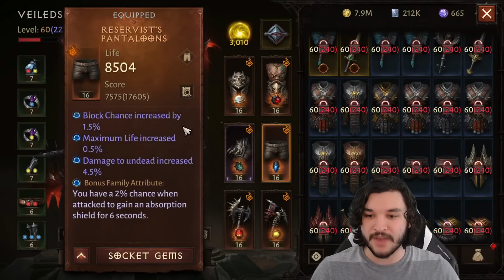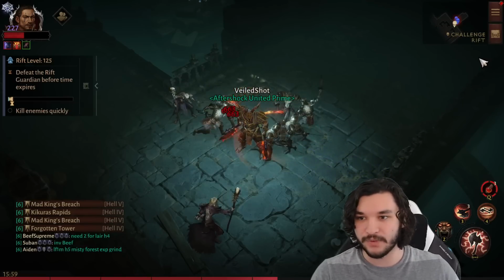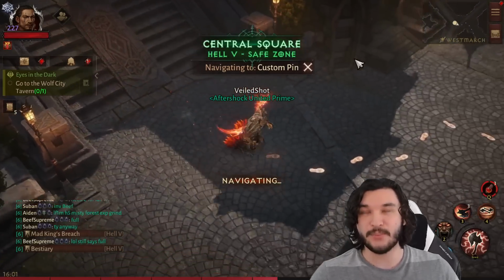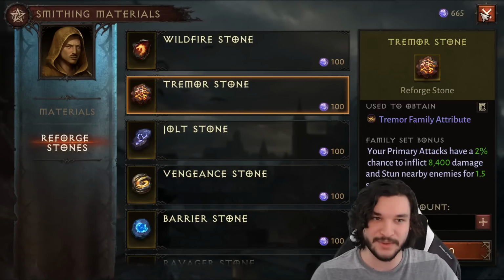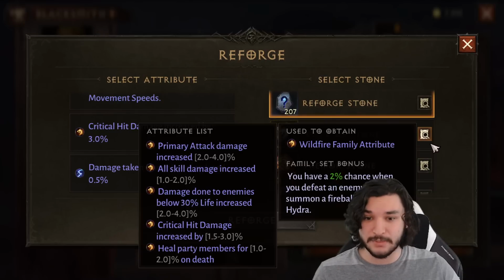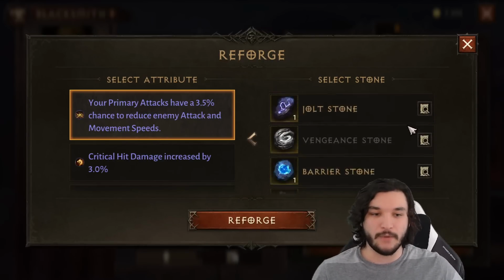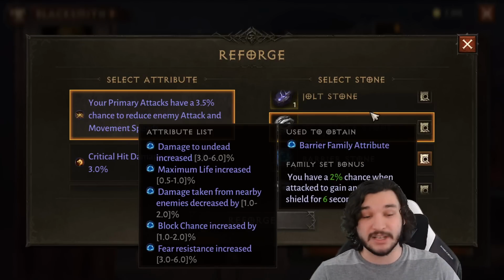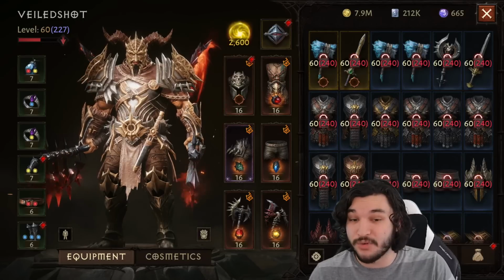SECRET HIDDEN COOLDOWNS! Family Bonuses Are TRASH! | Diablo Immortal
⏰Timestamps⏰
Intro: 0:00
Family Bonus Example: 0:40
What I'm Doing Instead: 3:50